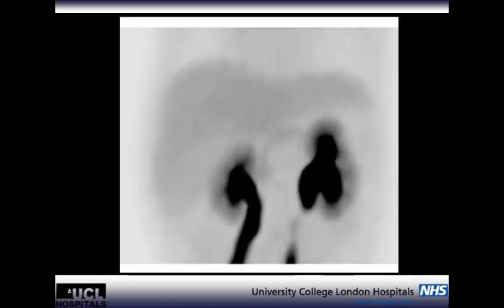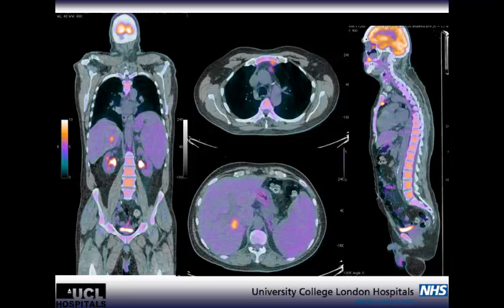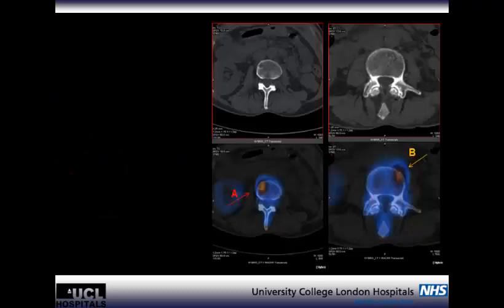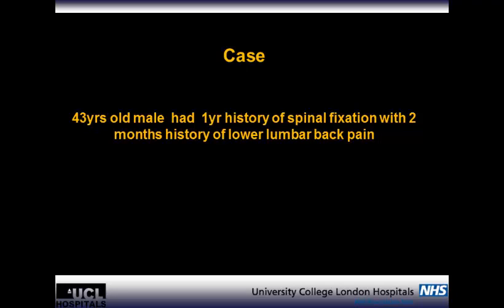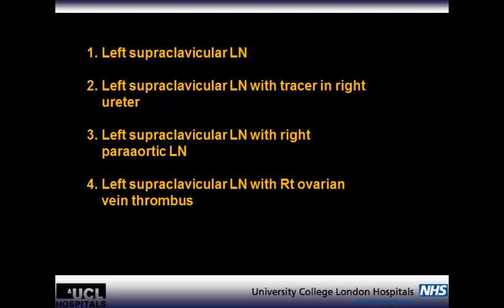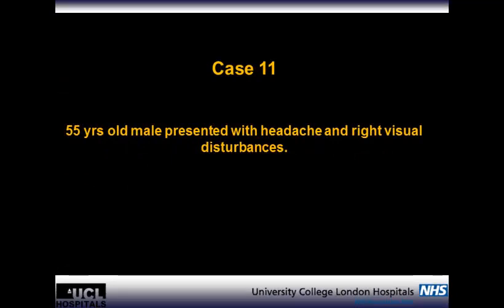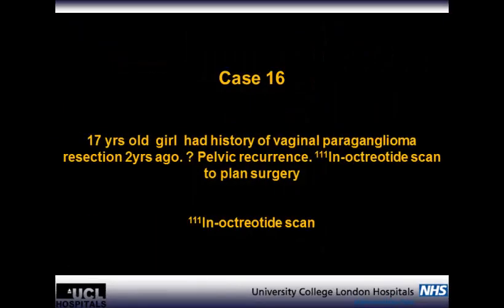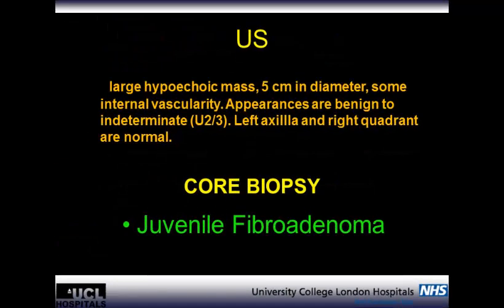Day 1 - Cardiovascular/2 - 05 Interactive cases 2